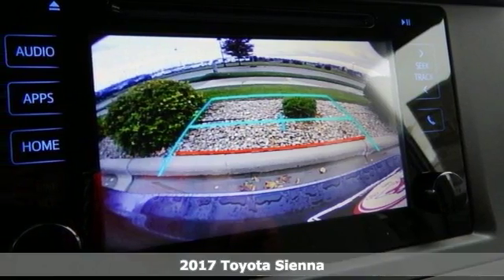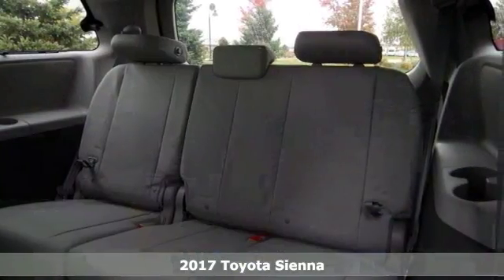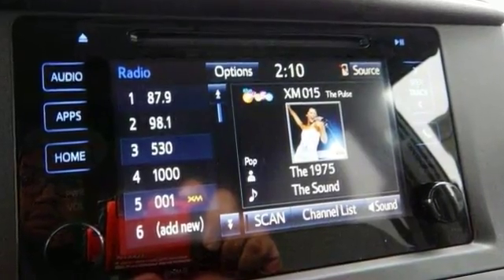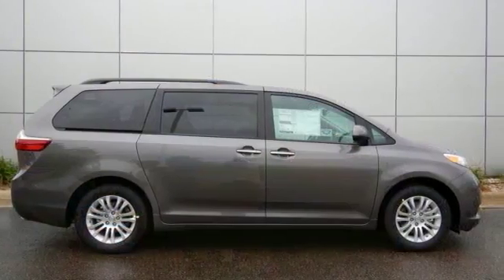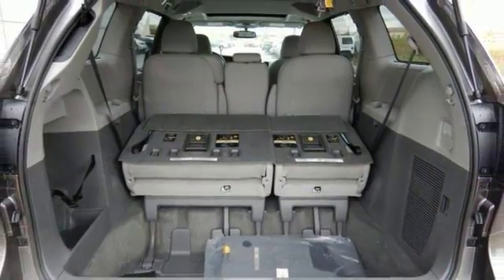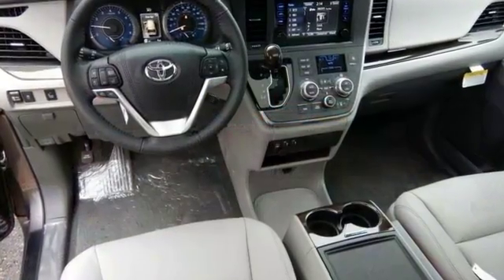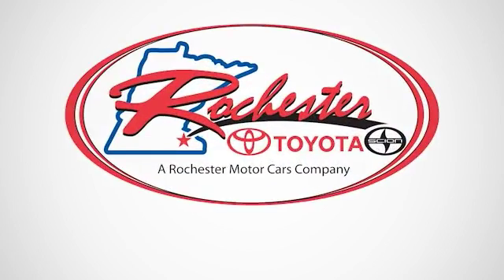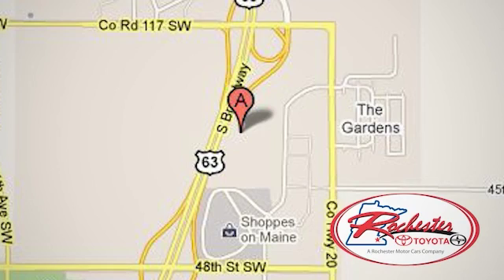New 2017 Toyota Sienna Rochester, MN S50167 - SOLD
Year: 2017
Make: Toyota
Model: Sienna
Trim: XLE
Engine: 3.5L V6 SMPI DOHC
Transmission: 8-Speed Automatic
Color: Gray
Interior: Ash
Stock #: S50167
VIN: 5TDYZ3DC8HS784371
Leather Seats, Sunroof, Satellite Radio, Bluetooth, USB Port, Aux Input, Portable Audio Connection, Backup Camera, Smart Key, and Blind Spot Monitor. Sienna XLE 8 Passenger Bluetooth Backup Camera Sunroof, Grey, and Rear air conditioning. How enticing is this attractive 2017 Toyota Sienna? This fantastic Toyota Sienna is just waiting to bring the right owner lots of joy and happiness with years of trouble-free use. We look forward to earning your business.

Address:
4900 Highway 52 N